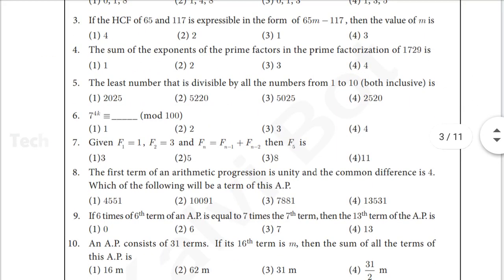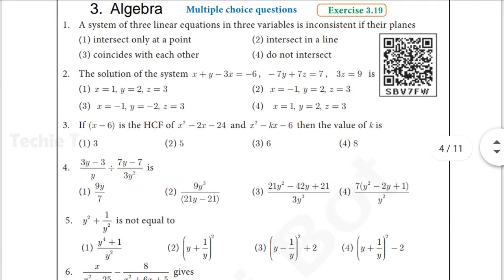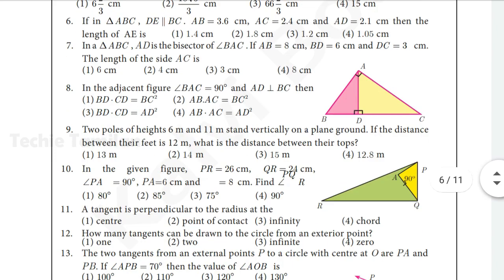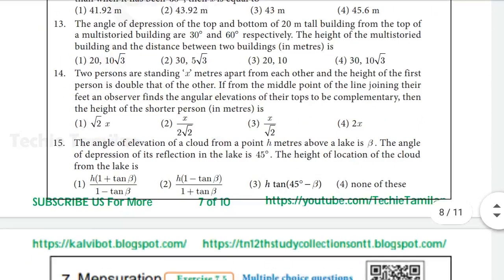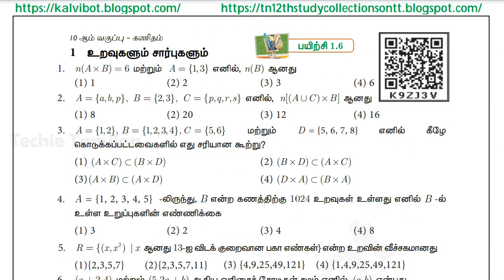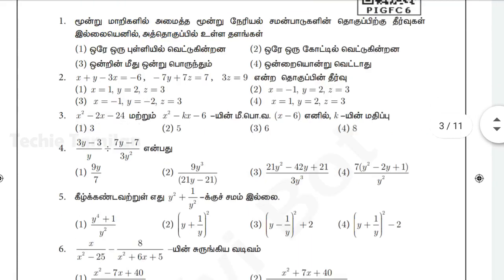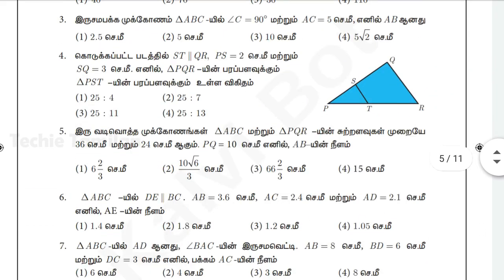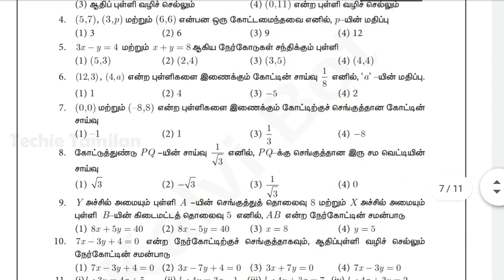10th Maths All Chapters Book Back 1Marks With Answers (Tamil & English Medium)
PDF Link For Material In This Video :-
⚡ Material Name : 10th Maths All Chapters Book Back 1Marks With Answers (Tamil & English Medium)
⚡ Material Code